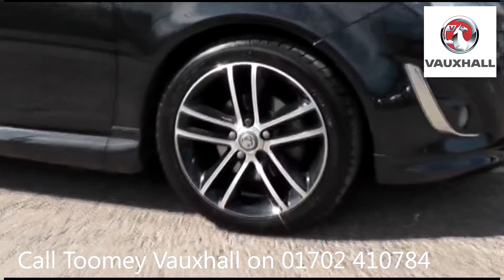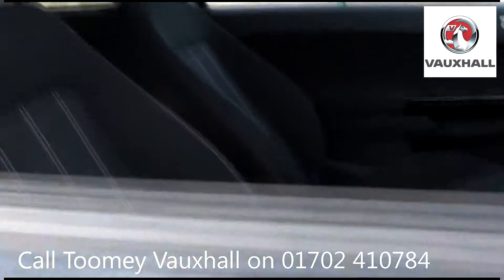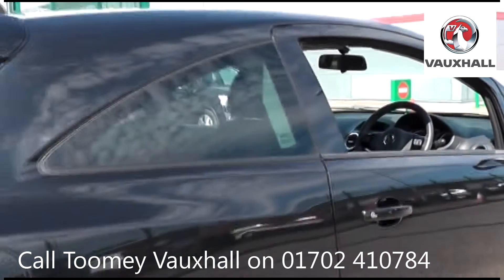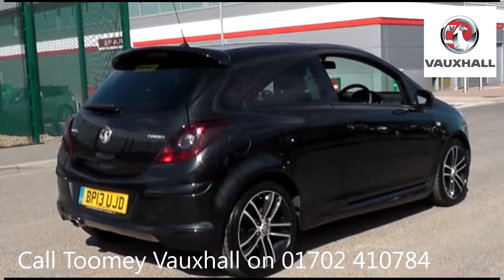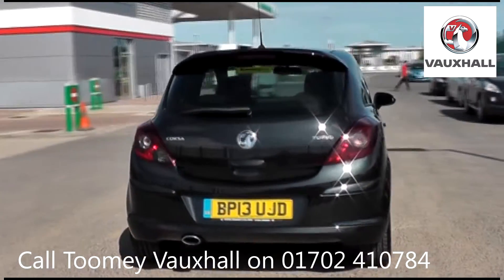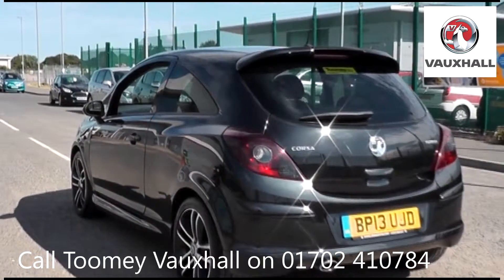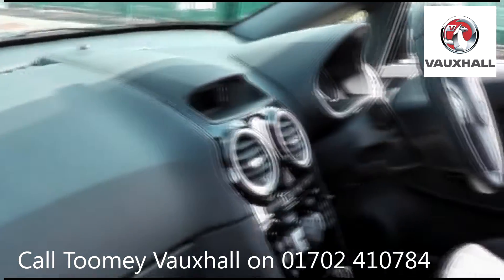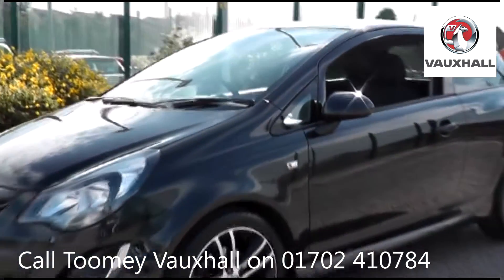BP13UJD Vauxhall Corsa LIMITED EDITION 1.4l Used TOOMEY SOUTHEND